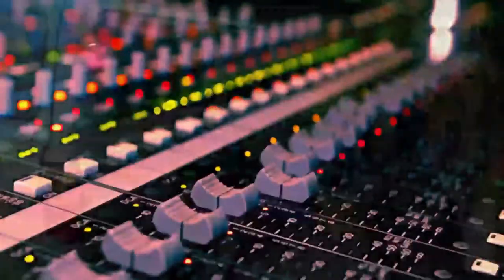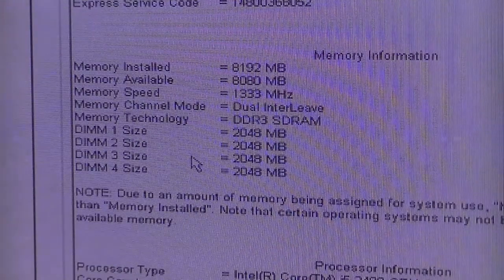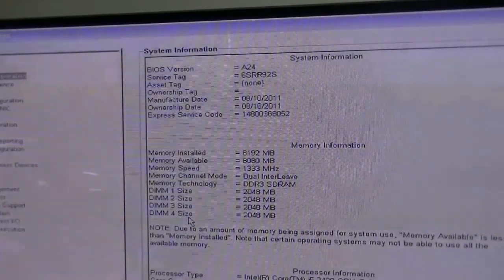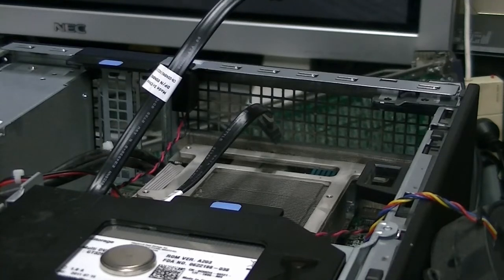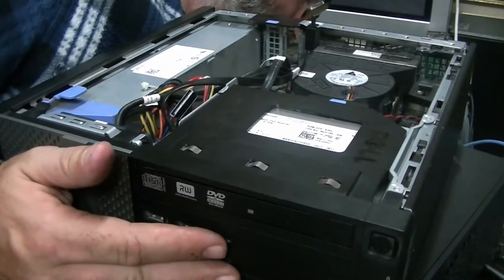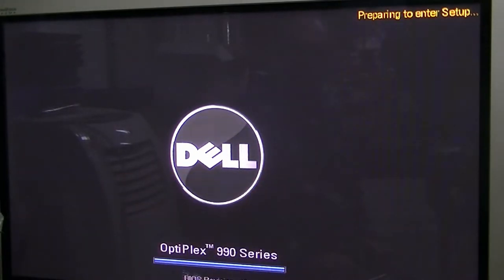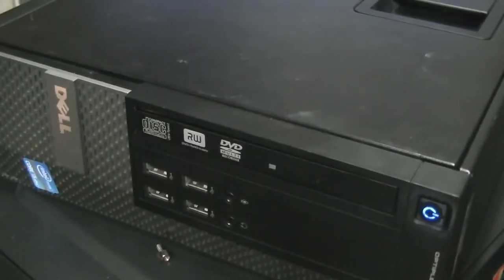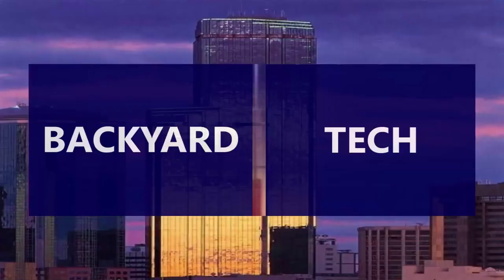Working On The Last Of The DELL Optiplex. This one also has some issues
For this video, we have a look over the final of the DELL Optiplex and this one has some issues as well